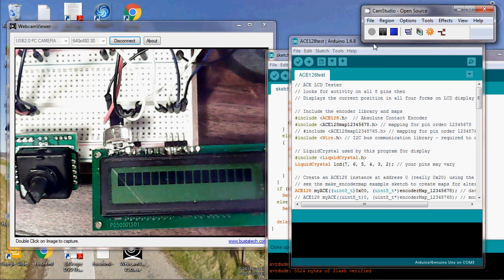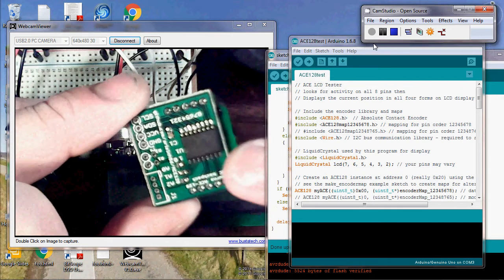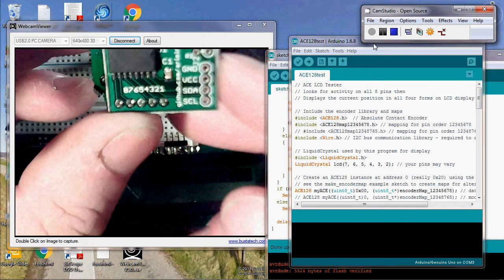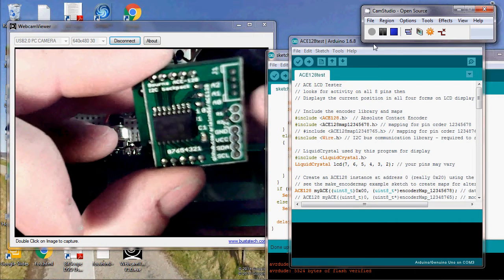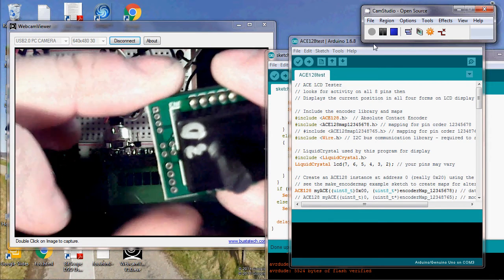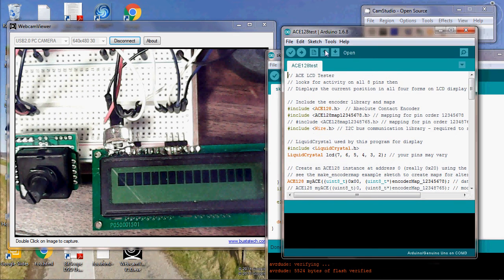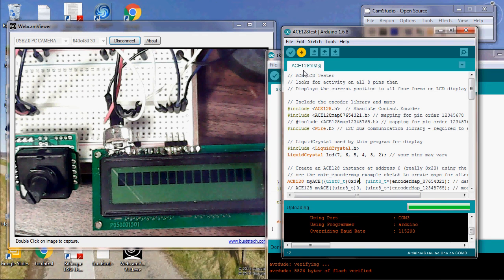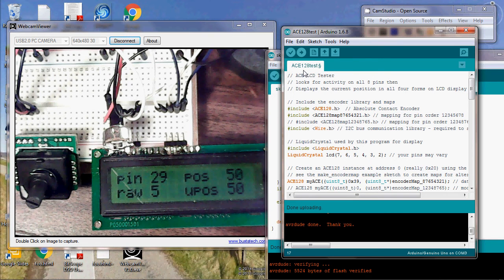ACE128 Absolute Encoder I2C Backpack for Arduino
This is the first batch of backpacks for the ACE128 I2C Arduino library

The Bourns ACE-128 is mechanical gray code sensor proving 128 unique outputs in one rotation. Designed as a control knob, I have successfully used it in robot/animatronic applications, though service life is likely limited in that use.

The library handles the gray code interpretation and supports signed and unsigned outputs and setting logical zero.

Features include:

* compact size
* individually tested
* pre-addressed
* 0.1" and Grove headers supported
* room for locking header
* header can be mounted either side
* pads for I2C pullup resistors
* address changed by solder pads

Apologies for the high pitched whine on this video. My hearing is a bit damaged and I wasn't aware of it till I had my daughter review my site. It needs updated anyway.